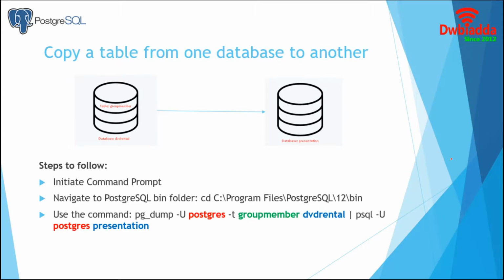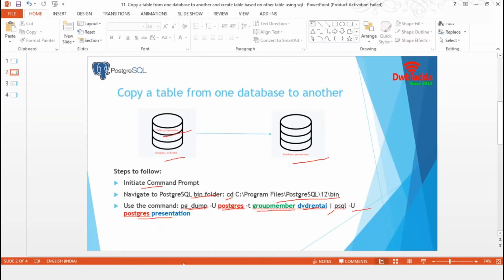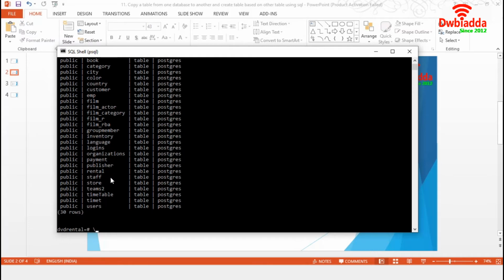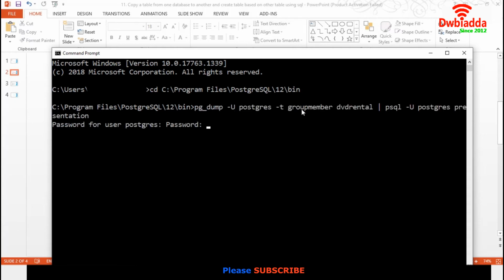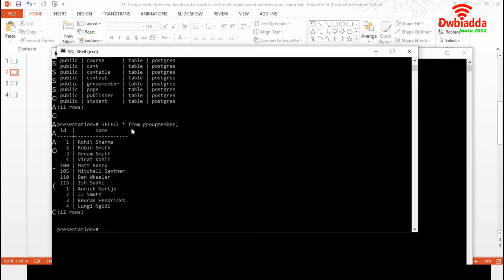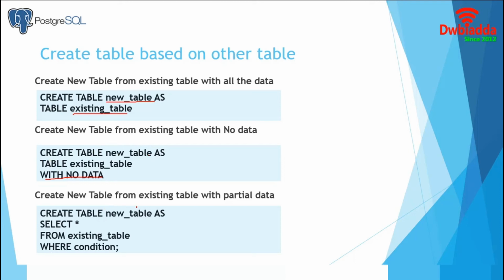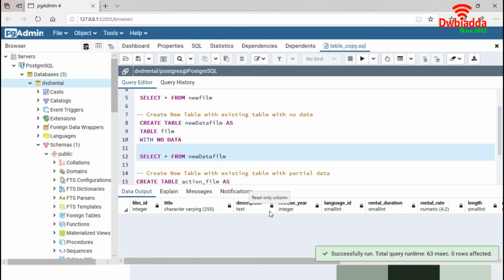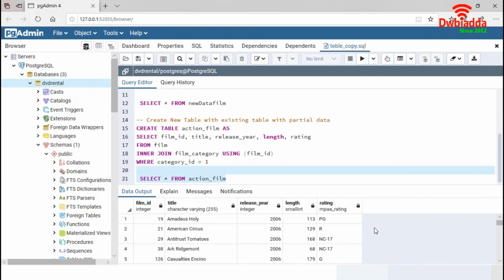How to copy a table from one database to another and create table based on other table | PostgreSQL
Welcome to DWBIADDA's PostGre SQL latest interview questions and answers tutorial, as part of this lecture we will teach you, How to copy a table from one database to another and create table based on other table using sql